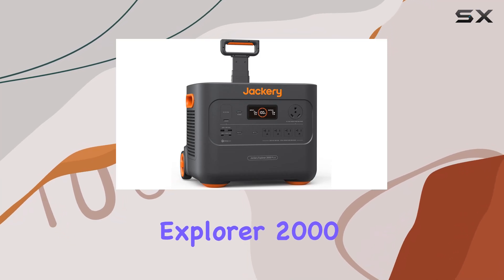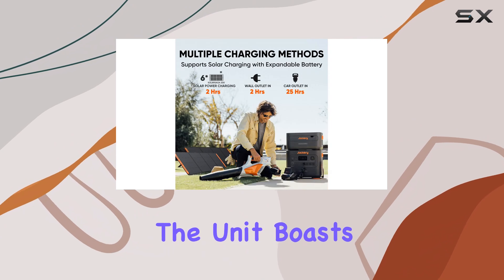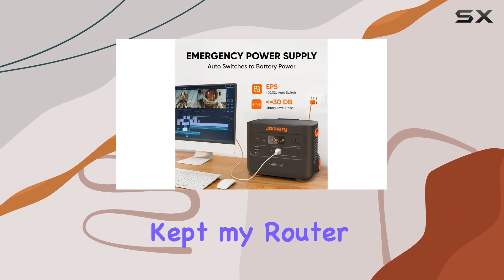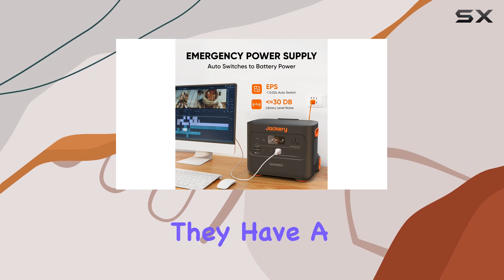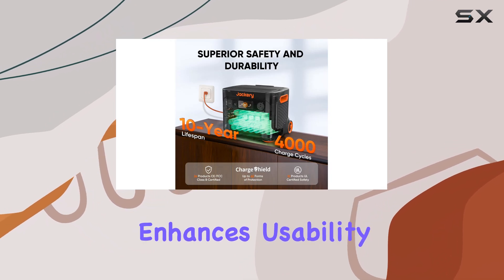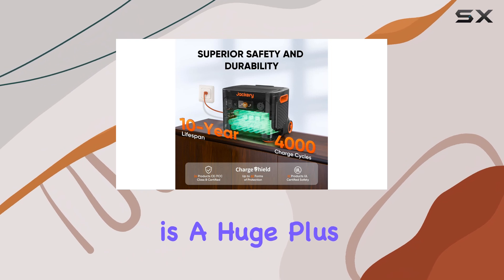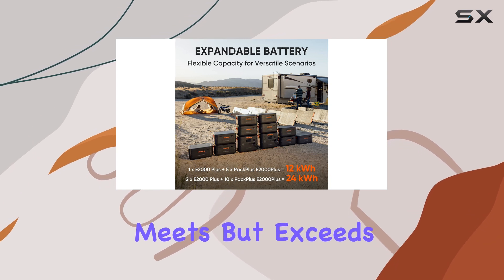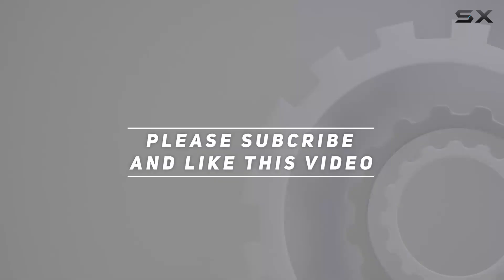Jackery Explorer 2000 Plus - The Best Power Solution for Off-Grid Adventures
0:00 Intro
0:07 Review

Things that we mentioned in this video:
Jackery Portable Power Station Explorer : B0C6DHK68Q